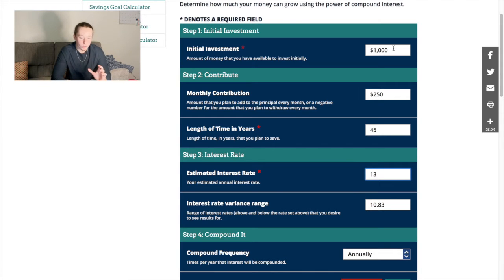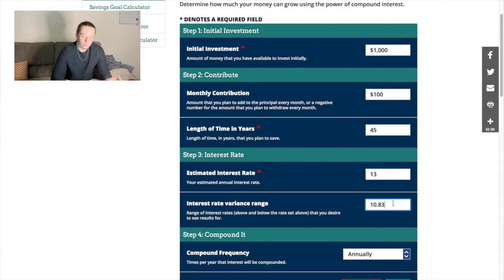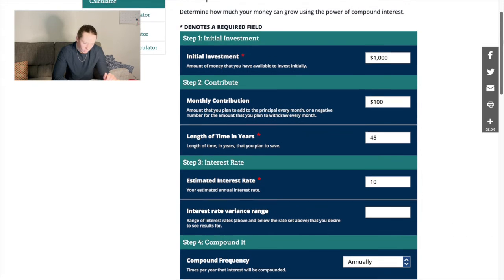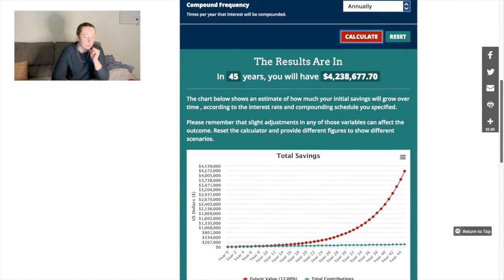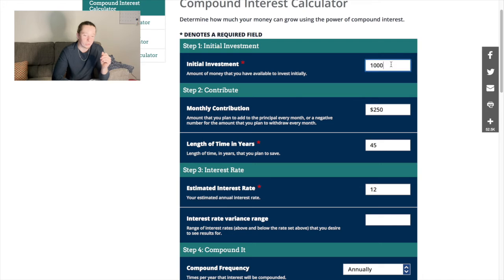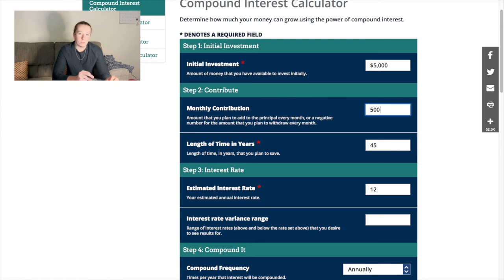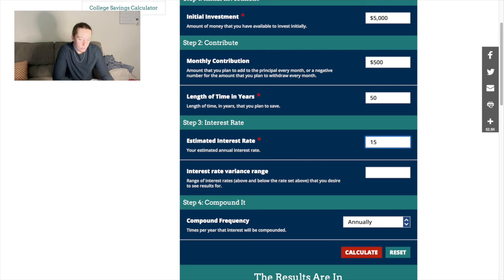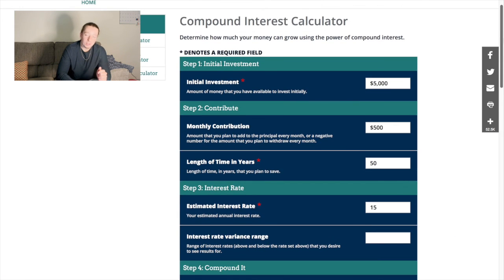Our Financial Potential is Immense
Bringing up compound interest as a subject for viewers to see their wealth building potential.  No gimmicks, no false promising loopholes, simple investing can lead to an enormous amount of wealth during the course of many years.  It is important young people learn of investing early as the quicker we start the sooner your wealth accumulates.  Time in the market beats timing the market.